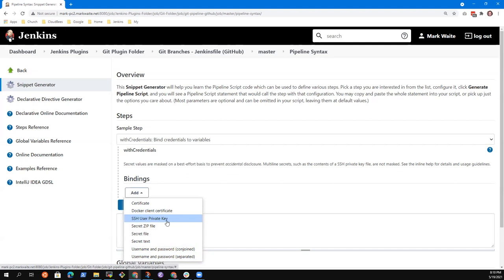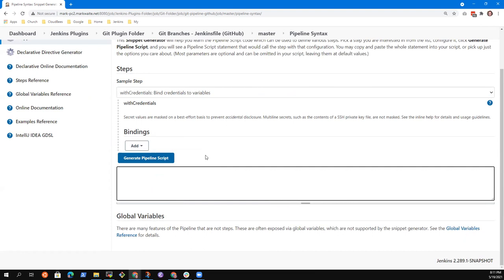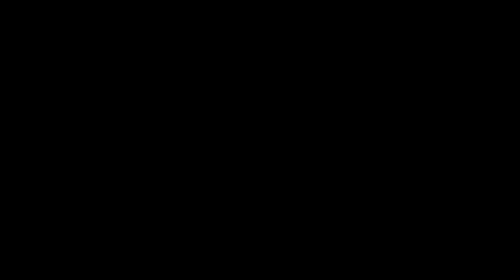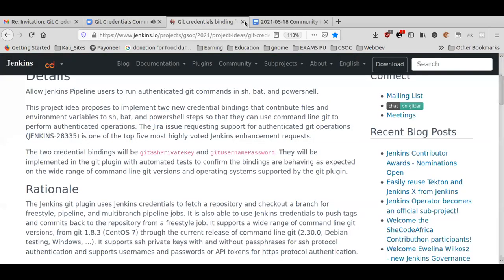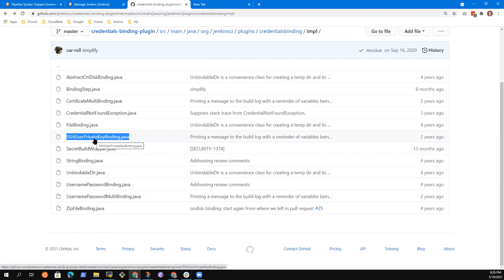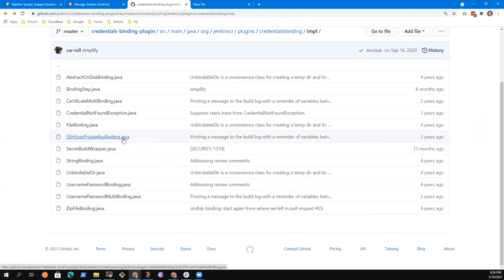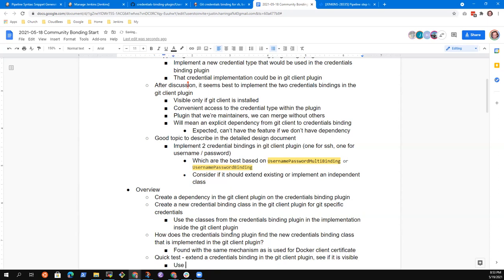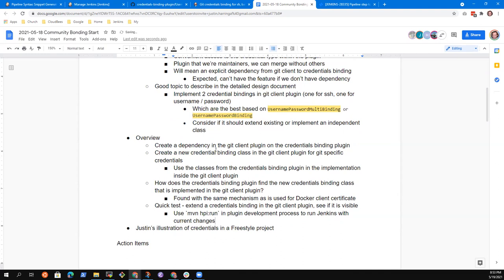GSoC 2021 Git credentials binding 2021 05 20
Git credentials binding project meeting during Google Summer of Code 2021.  Community bonding to investigate and understand issues and prepare for the coding phase that begins June 7, 2021